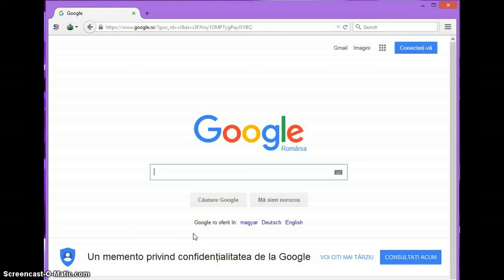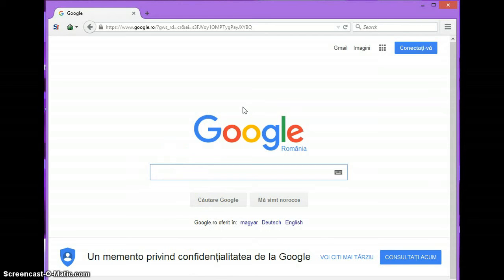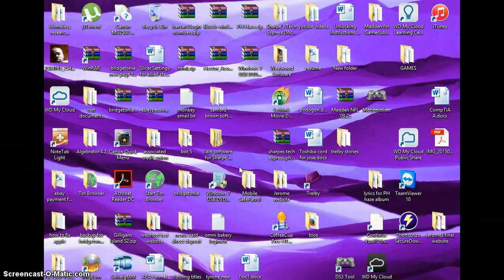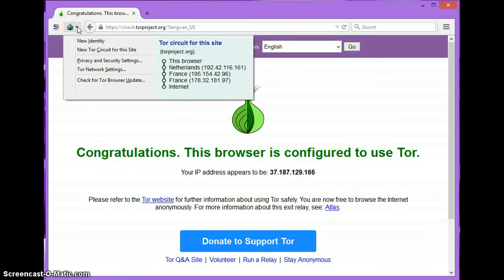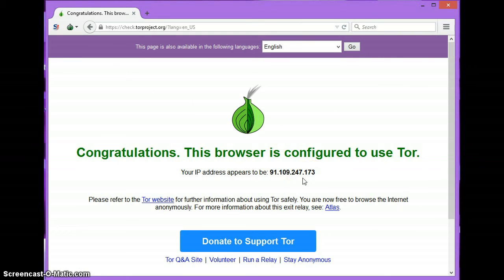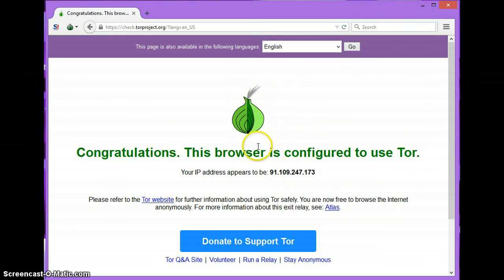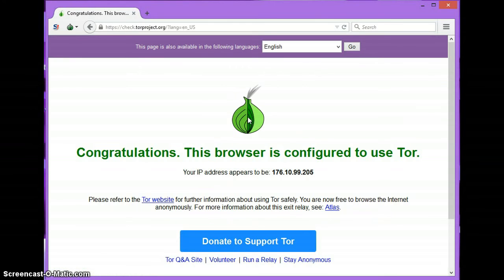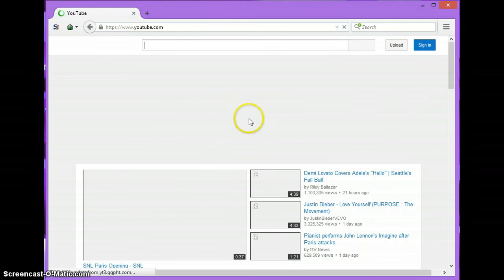How to change your IP adress with TOR Browser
This video will show you how to change your identity with TOR browser. Enjoy
here's a link to download this freeware.